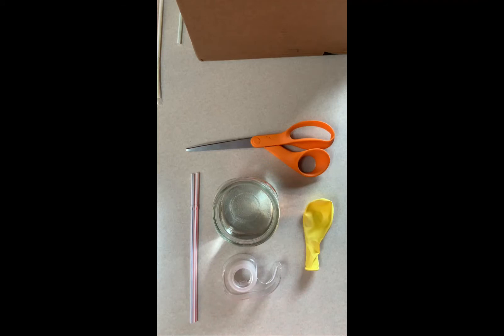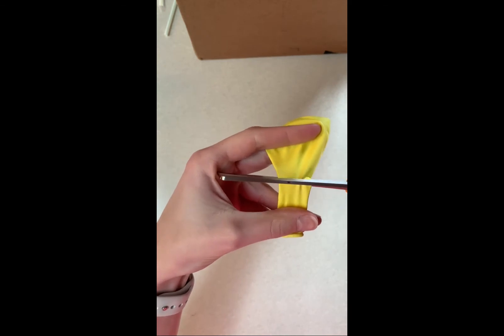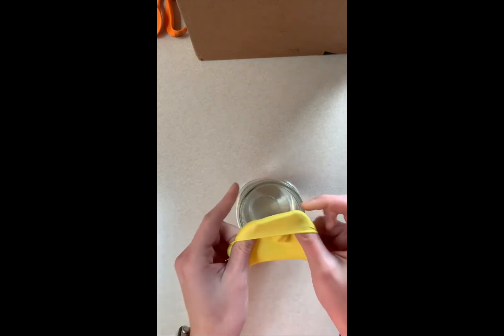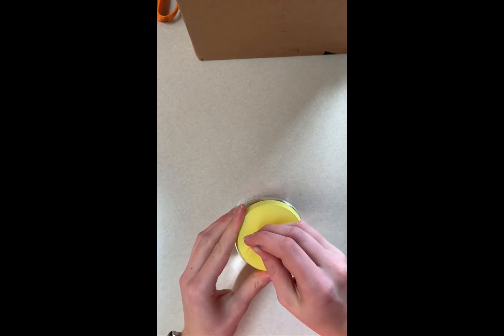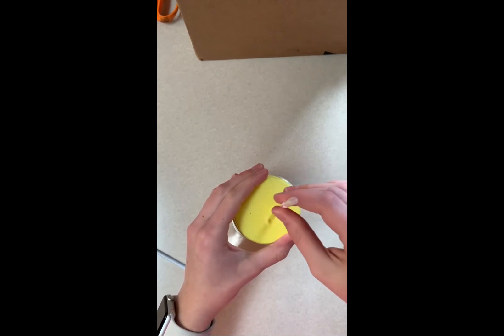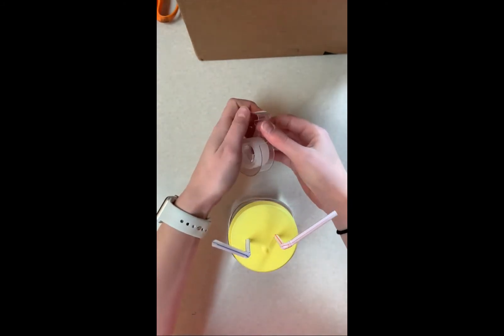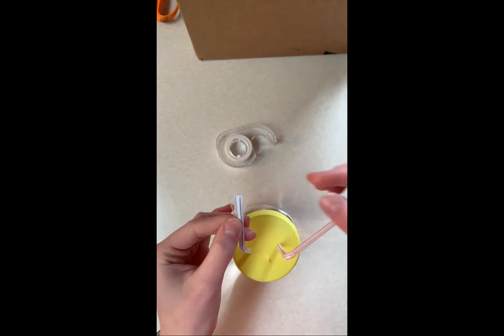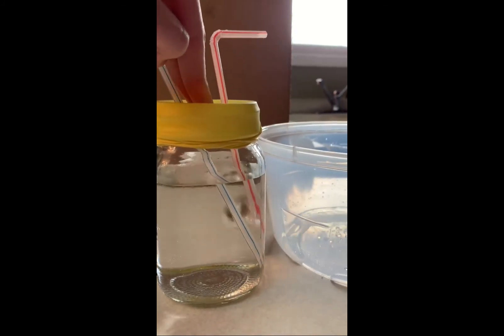Building a Heart Pump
In this activity, kids will create their own heart pump using a jar, balloon, straws, and water. Once the heart pump is created and partially filled with water, the kids will be able to interact with the final product to display how the heart pumps blood. The water mimics the blood in our heart, the straws model how blood is moved around the body, and part of the balloon will
demonstrate how the valves in our hearts work. This activity will spark interest in the human body and how important organs work.